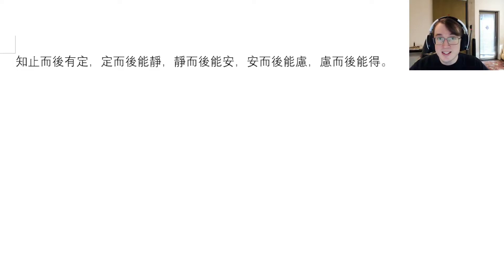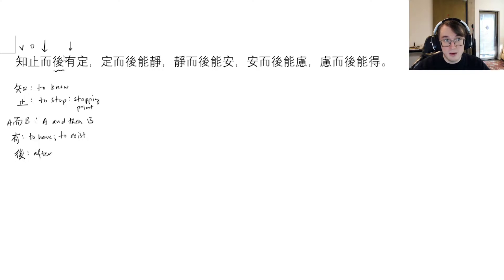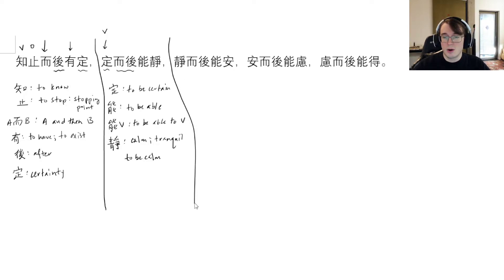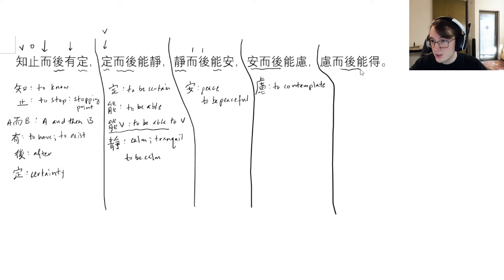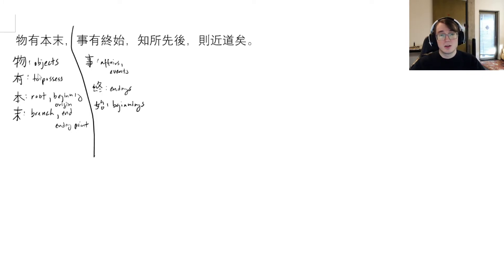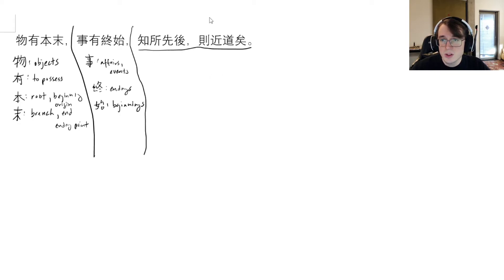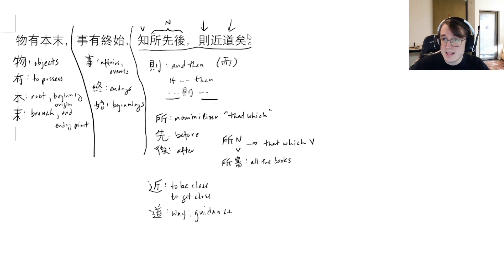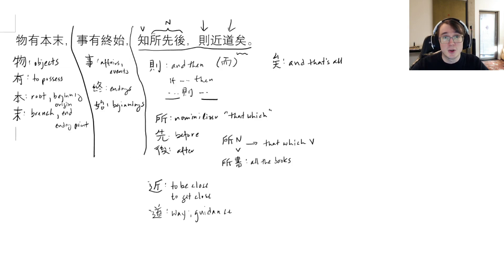What did Confucius want you to learn? The Great Learning 大學 Part 2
The Great Learning is a core Confucian text traditionally attributed to one of Confucius' disciples, Zengzi 曾子. This is my second video in this series where we learn how a leader can use the Great Learning:

知止而後有定，定而後能靜，靜而後能安，安而後能慮，慮而後能得。物有本末，事有終始，知所先後，則近道矣。

The goal of my channel is to expose more people to Chinese literature and provide guidance on reading the texts in the original language as opposed to relying on the translations of others.